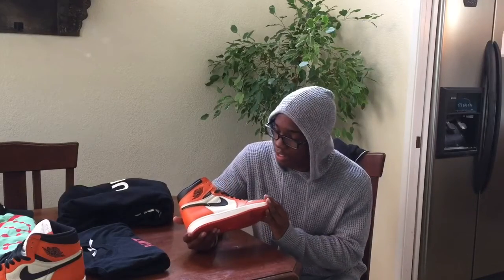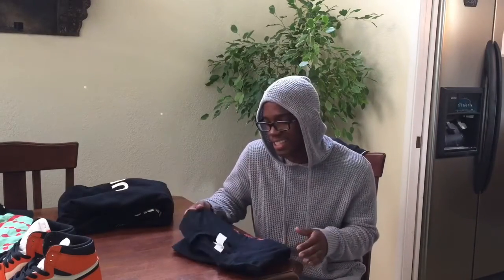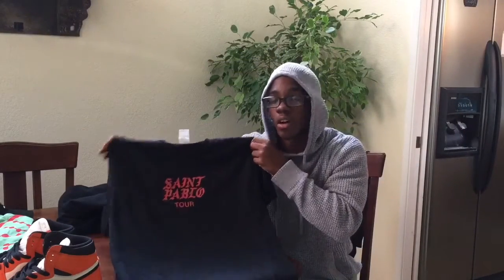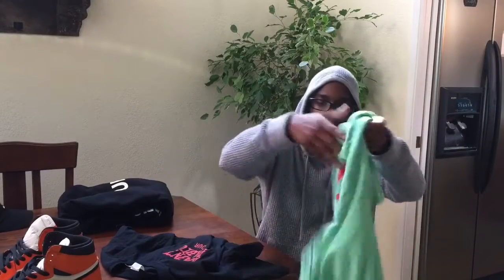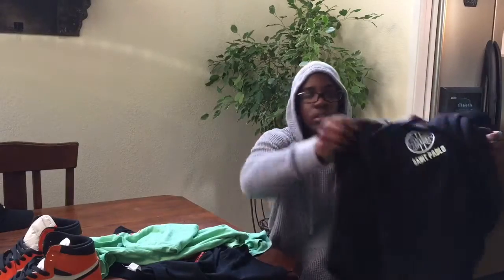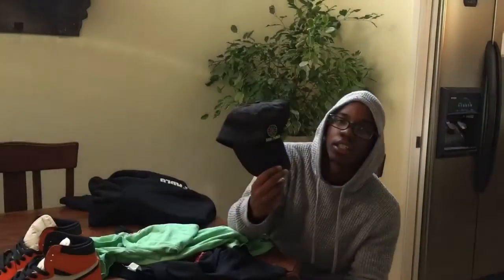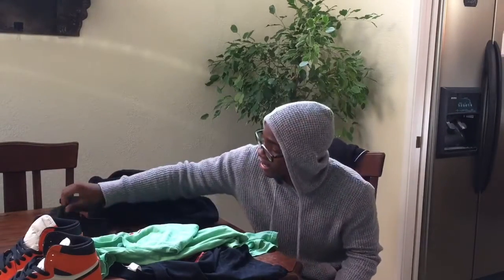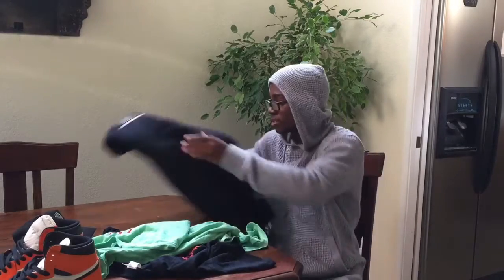I exposed kanye West Saint Pablo Tour merch!!